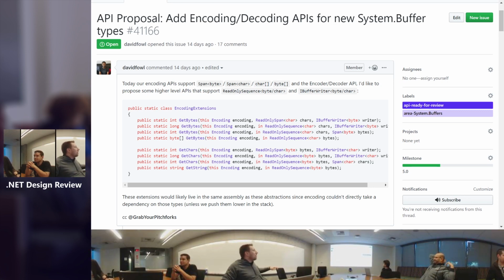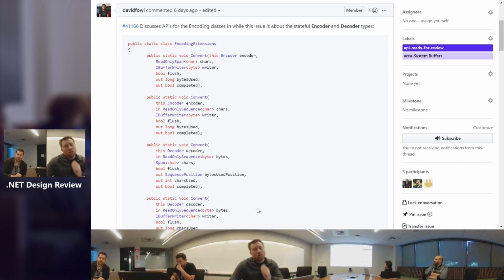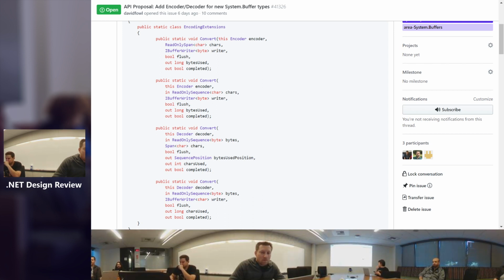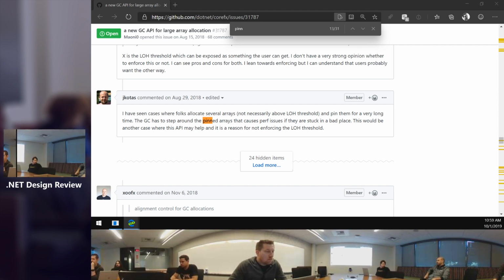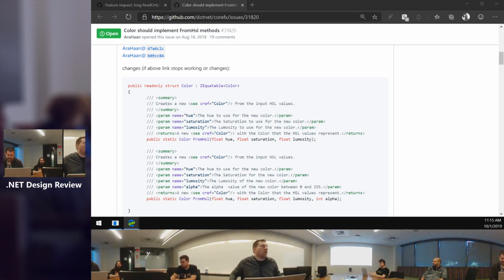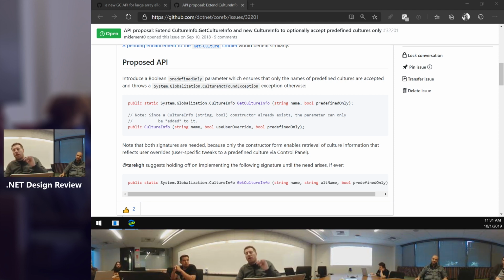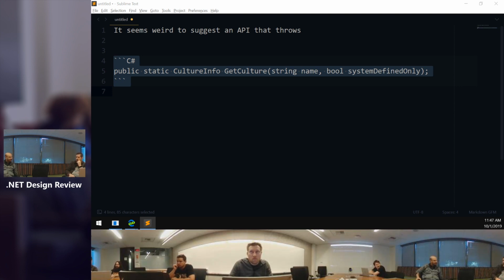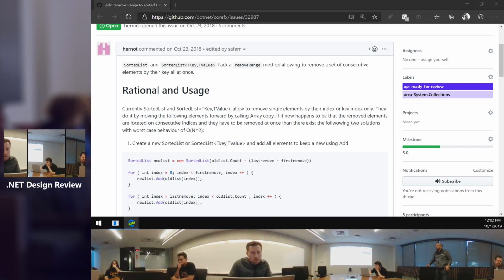.NET Design Review: GitHub Quick Reviews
00:00:00 - Approved: Add Encoding/Decoding APIs for new System.Buffer types
00:15:18 - Approved: Add Encoder/Decoder for new System.Buffer types
00:35:57 - Approved: Add List(T) AsSpan to CollectionsMarshal
00:39:36 - Approved: a new GC API for large array allocation
00:52:58 - Approved: long ReadOnlySequence(T).GetPosition(SequencePosition)
01:01:58 - Rejected: Color should implement FromHsl methods
01:10:15 - Approved: Extend CultureInfo.GetCultureInfo and new CultureInfo to optionally accept predefined cultures only
01:39:50 - Rejected: Add remove Range to sorted List